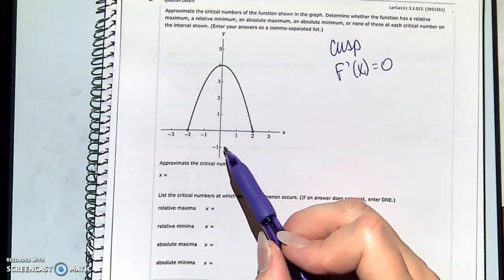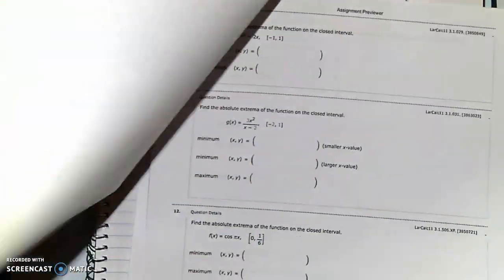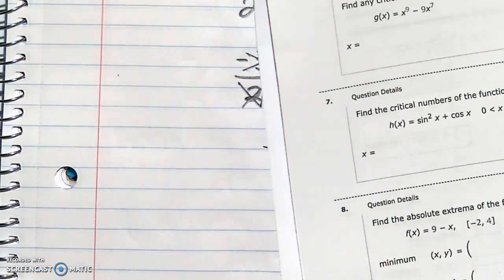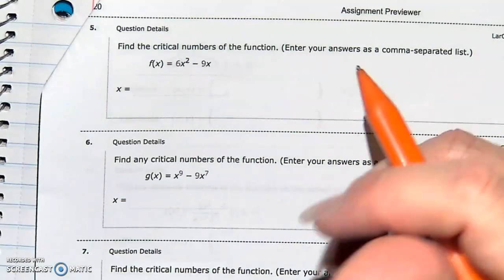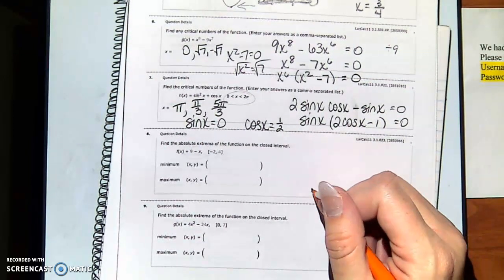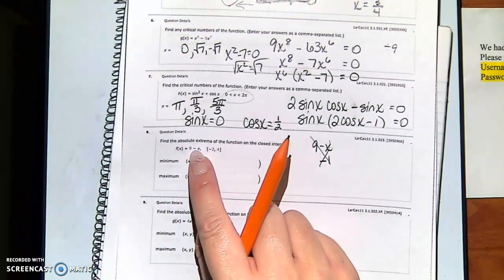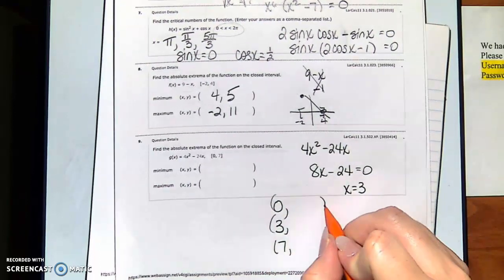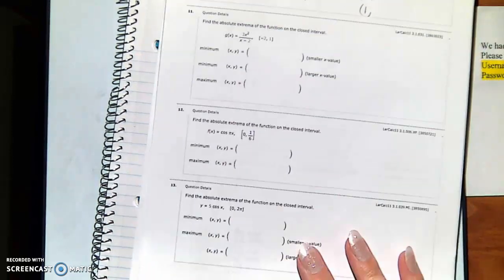Section 3 1 Part One